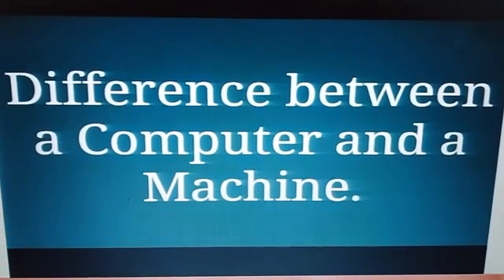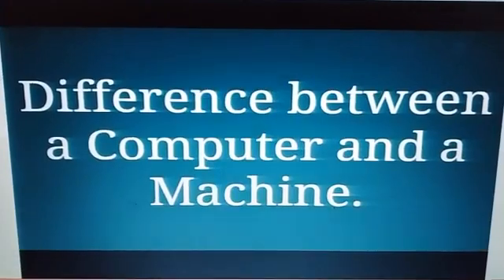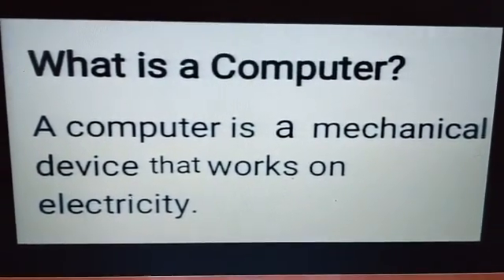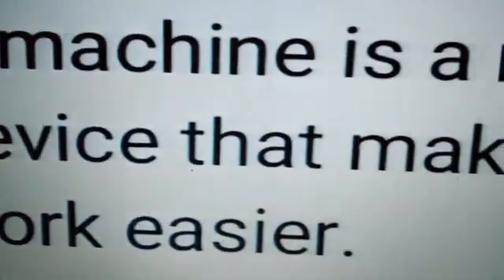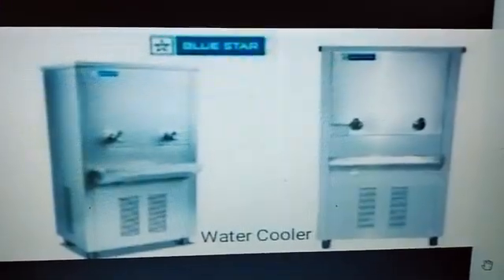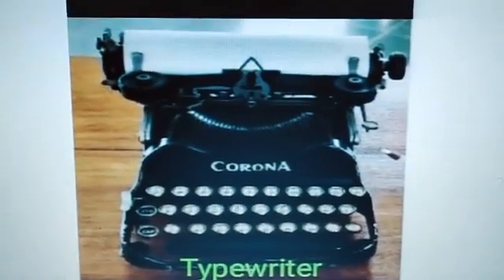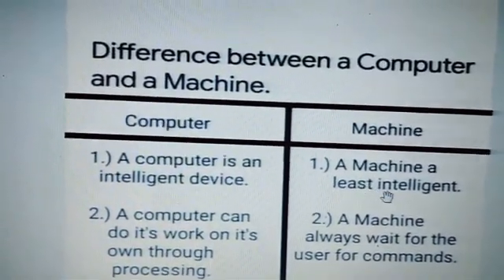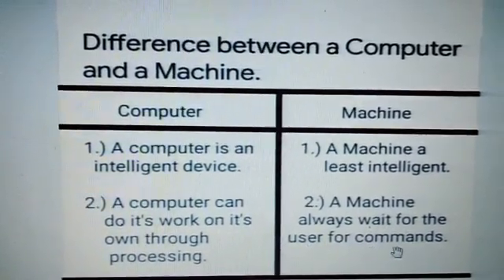Difference between computer and Machine | Class 1 | Friday | 03/06/2020 | Sindhuja Verma.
Hello Students,
Today's topic is Difference between computer and machine.
Njoy the vdo.